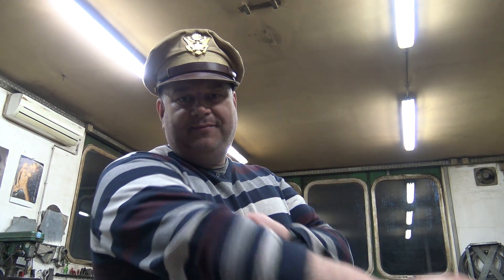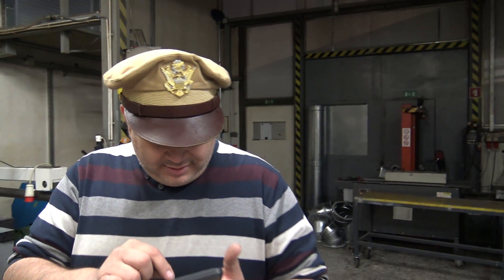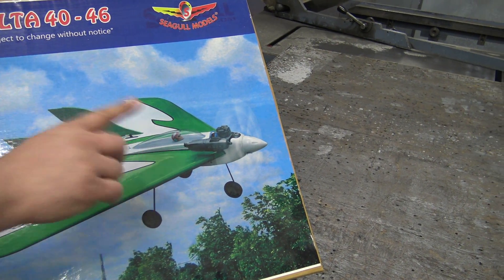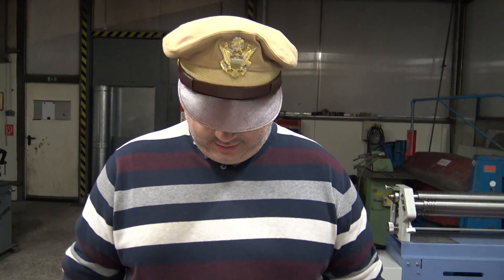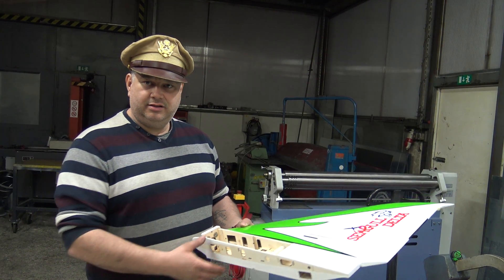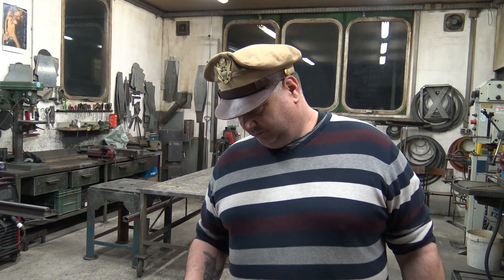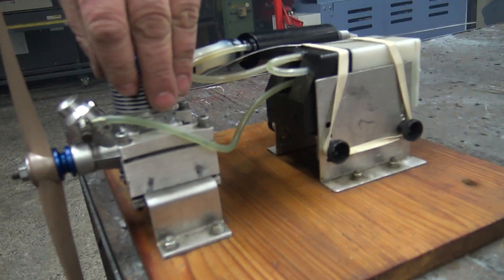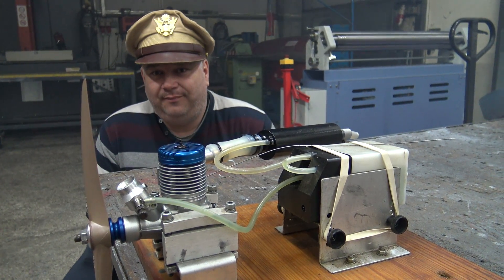MVVS 49 8cc glow engine with tuned pipe TEST RUN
SPECIAL THANKS AND SALUTE TO PETRINCIC BROS BIGGEST SUPPORTERS ( DONATORS ):
-FREDERICK TICE
-MICHAEL C. McVICKER
-TOBIAS ARNESSON
-MARK BAUER
-DANYEL VAN BEEK
-ANDY BUTLER
-KEITH GOODE
-ROBERT STRATTON
-ROBERT VILLANTCORT
-GARETH JACKSON
-PASCAL RADDATZ

1953
The Model Research and Development Center (MVVS) was established on October 15, 1953, based on a government decision. The leader was Zdeněk Husička, a well-known modeling theorist and aeronautical modeler, holder of several world speed records in tethered models. The mission of the center was to ensure the competitiveness of Czechoslovak model making on the international scene, which was successful.

1986
The history of the new engine began. The MVVS business team, composed of the well-known Malina brothers, went to the USA for the F3D/pylon world championships. The models were fitted with new MVVS GRRT engines with a cylinder capacity of 6.5 cm3 (.40), long-prepared and tuned by the well-known Czechoslovak racer and MVVS mechanic Miloš Obrovský. Despite the mistrustful views of the entire modelling public, the Malina brothers won gold for Czechoslovakia.

2018
A new stage of engine professionalisation started towards unmanned aerial vehicles. The company established cooperation with the Czech Technical University in Prague and together they began testing 116 cc engines and developing engines for UAVs. The first engines are tested in civilian unmanned helicopters, where MVVS is establishing itself primarily with its range of water-cooled engines. These are already tested in a newly professionally equipped test room with all the accessories and accessories that belong to these engines (eg. fuel injection, starters, alternators, etc.).